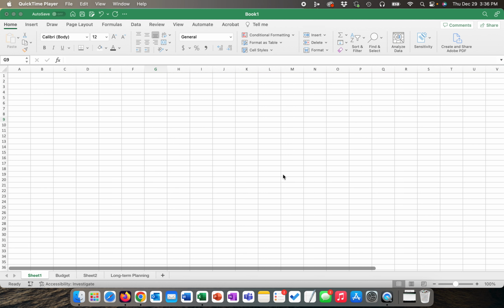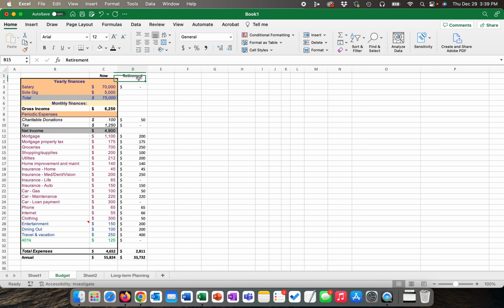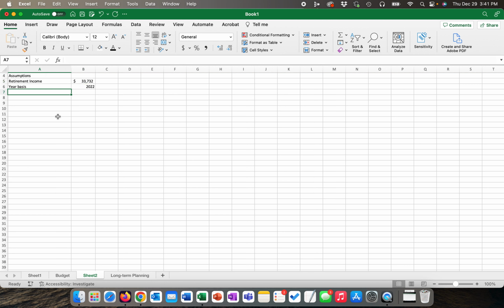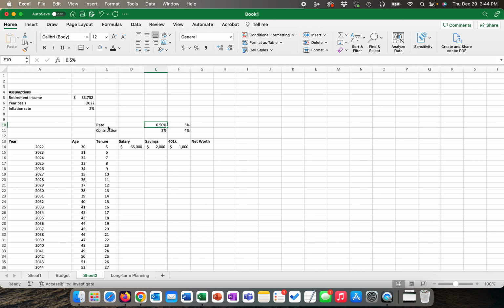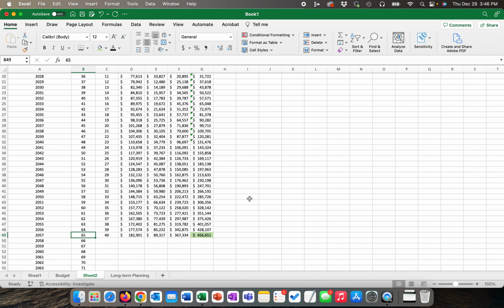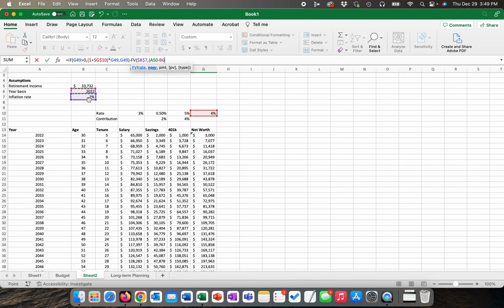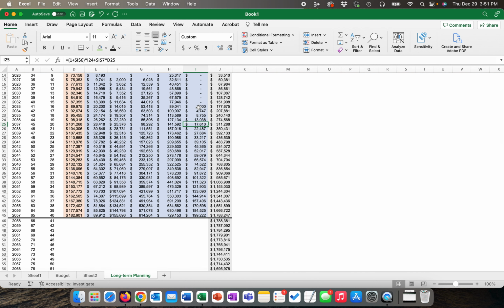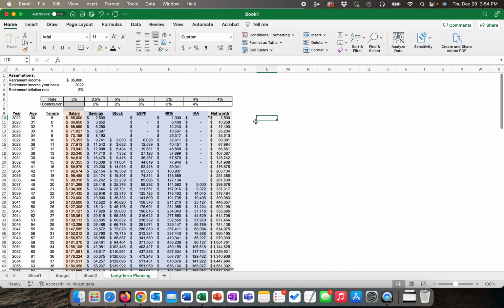How much money do I need to retire?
This video shows a simple method in Excel to model how much money you will need for retirement.